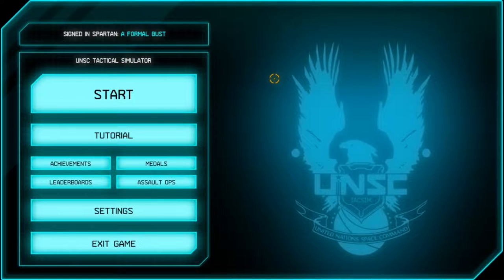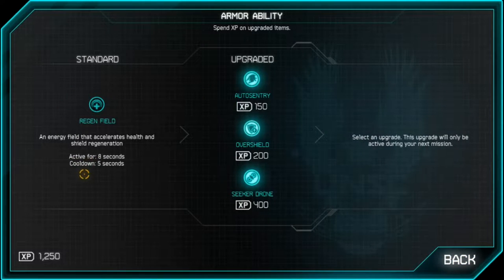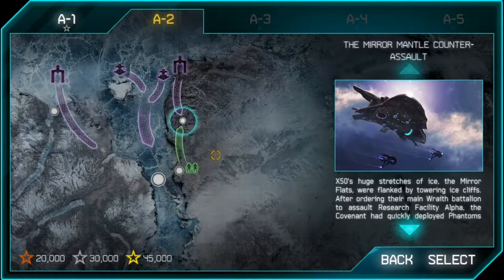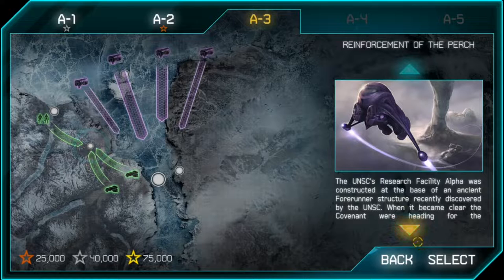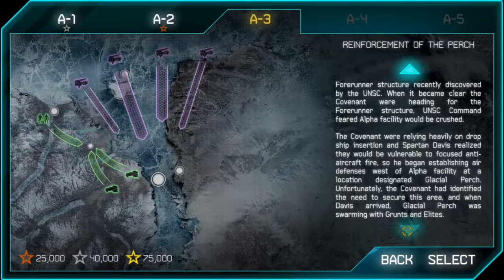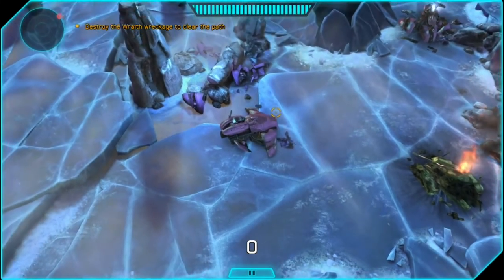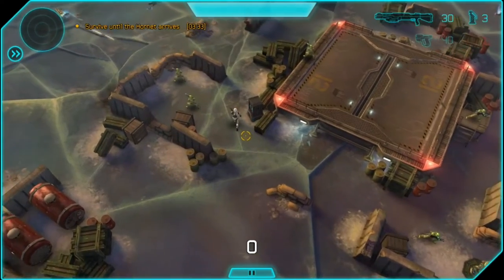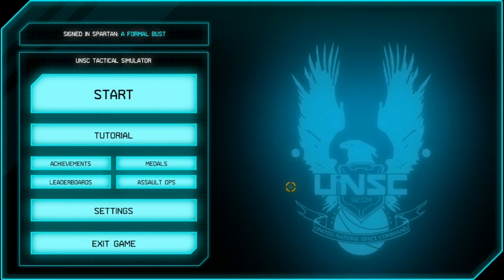Halo; Spartan Assault, a first impression